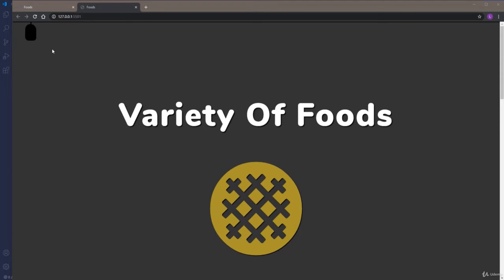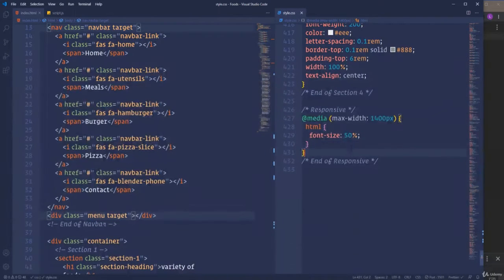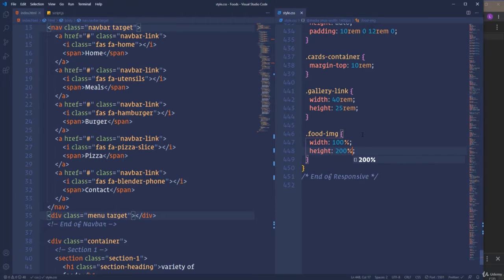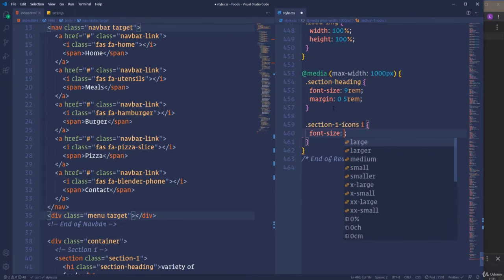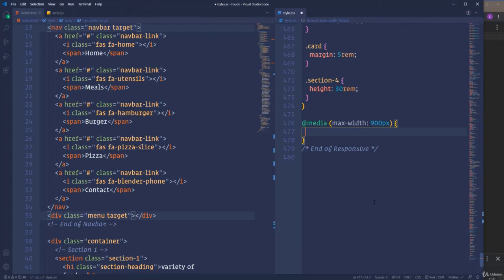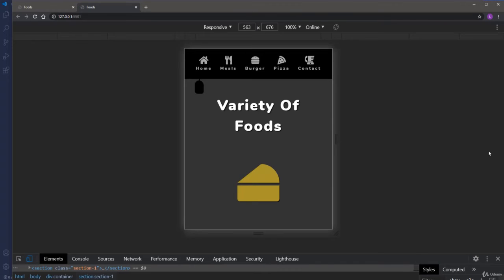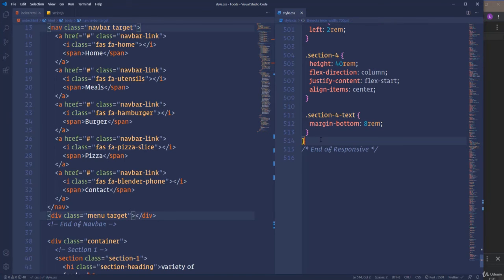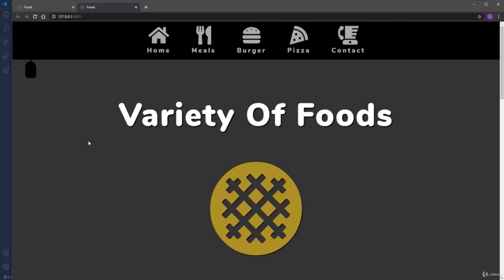Create Responsive ' Food / Restaurant ' Website Design Using HTML CSS And JAVASCRIPT | Part 3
Create A Responsive ' Food / Restaurant ' Website Design Using HTML CSS And JAVASCRIPT From Scratch